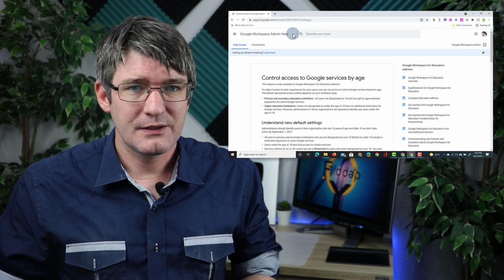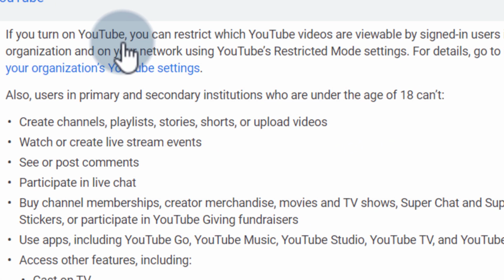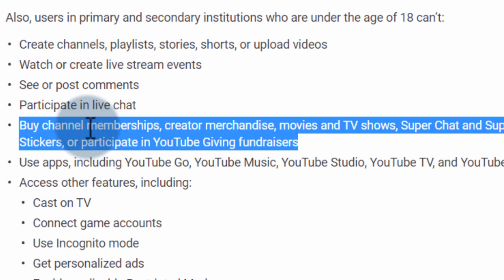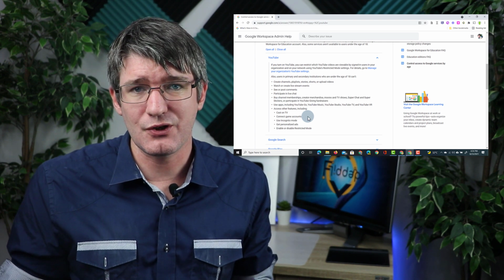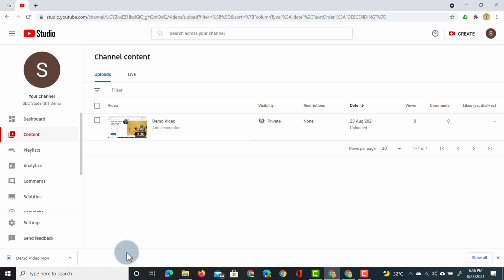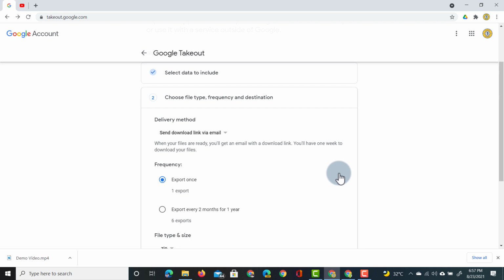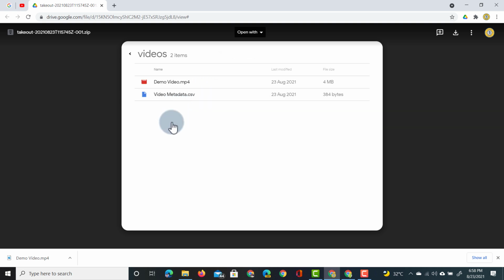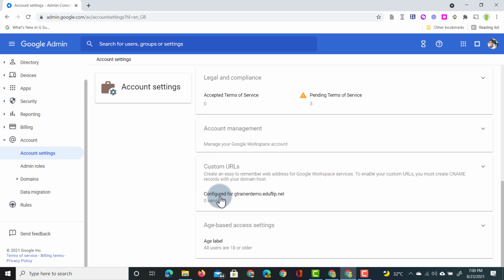No more YouTube channels for Students - Huge Security Update!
Google for Education is bringing a big update to its security Policy and in particular to how it works with Students who are in K 12 (Under 18)
You now have to label your user account as being accounts of user who are 18 and over, or users that are younger than 18. These under 18 accounts, will be restricted in what features they can access, including how YouTube works.

The new settings are rolling out September 1st, 2021. Take action today and inform your teachers, colleagues, students and admins so they can make sure nobody loses their hard work, videos or projects.

Timestanps:
0:00 Intro
0:15 What is Changing
1:25 No More YouTube for Education?
3:45 Export your Data and videos
3:57 Download YouTube Videos
4:43 Export using Google Takeout
7:05 Admin settings
8:25 Summary